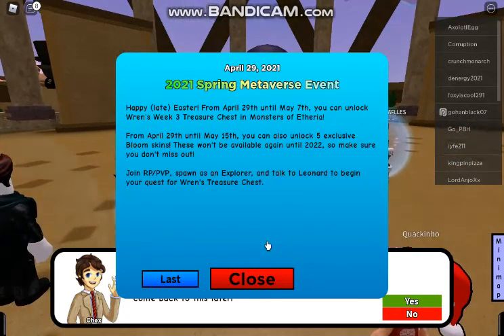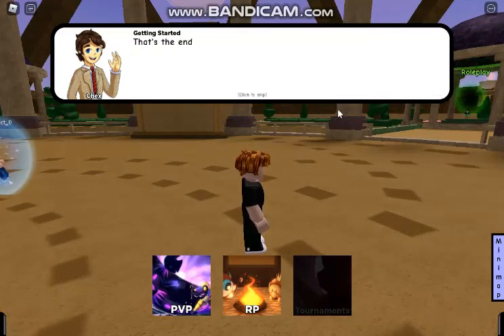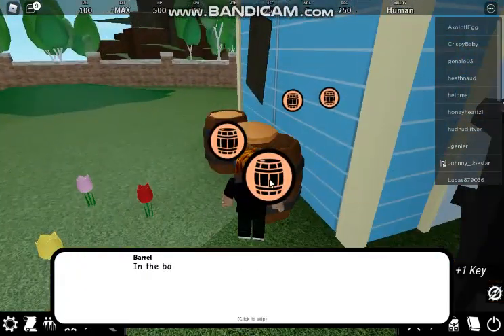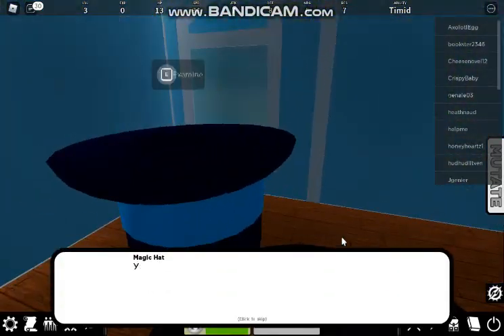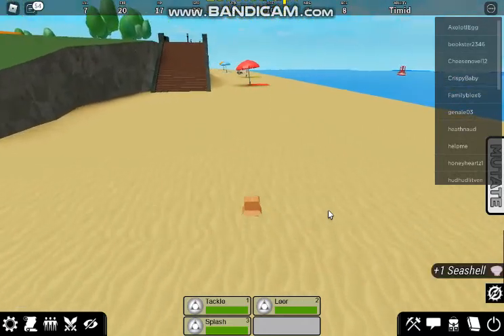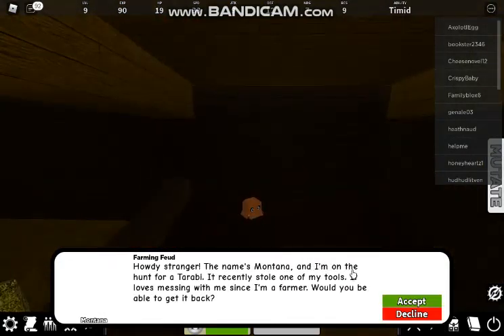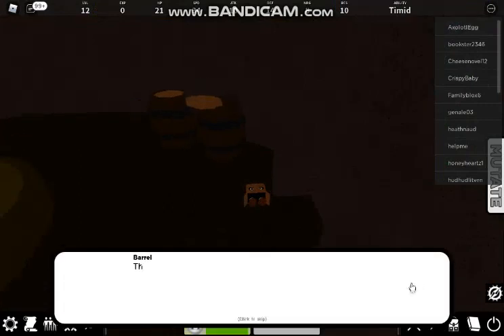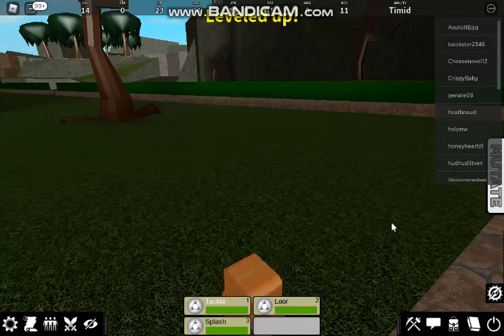Monsters of Etheria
While waiting on some people to come play Loomian Legacy with me, I decide to check out Monsters of Etheria.